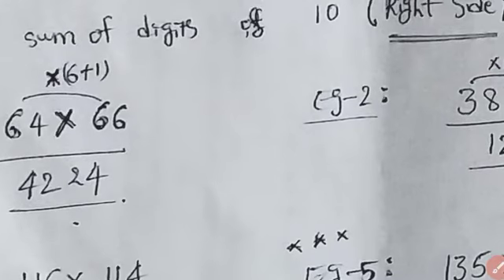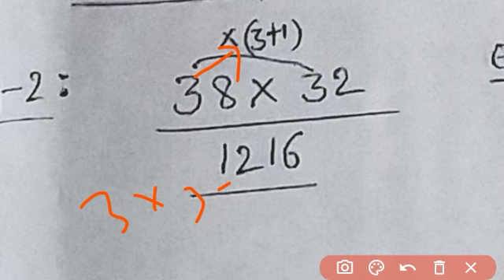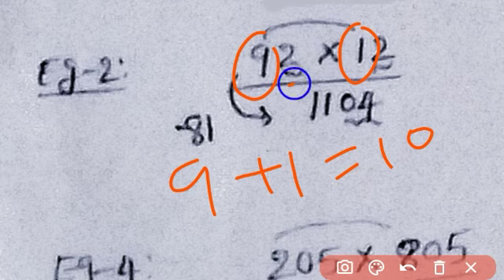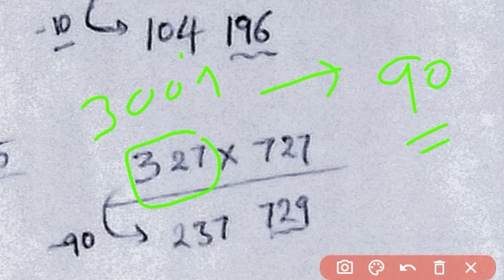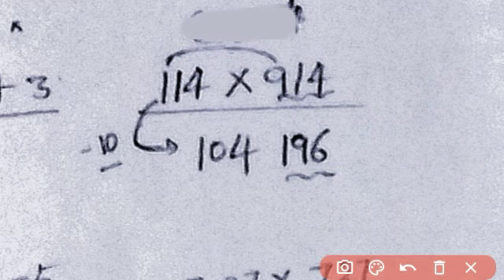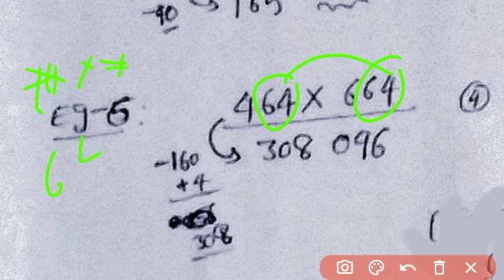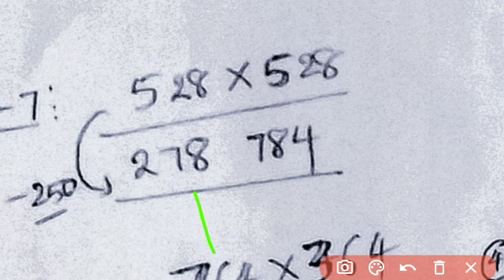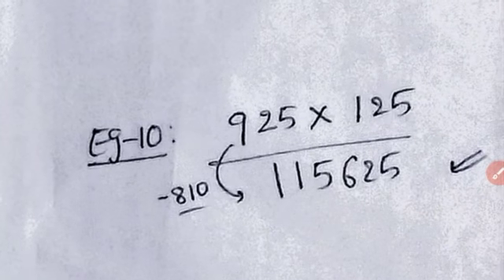math trick sum of digits ten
you can also watch how apply for pf e kyc adding pan card bank account and aadhar card to your pf account

--Pnk ala telugu channel